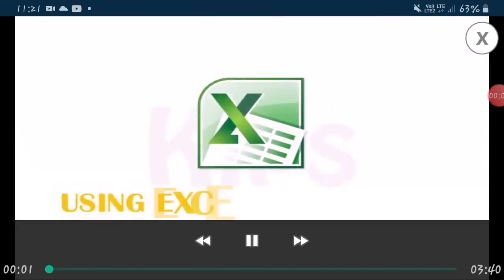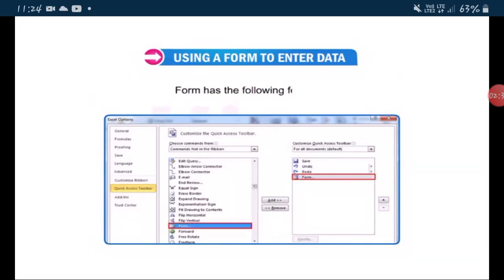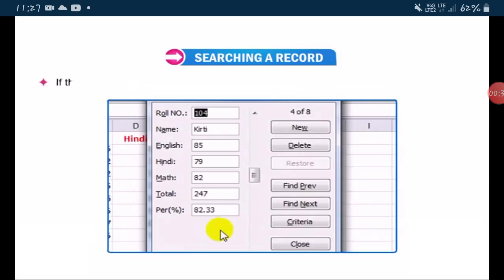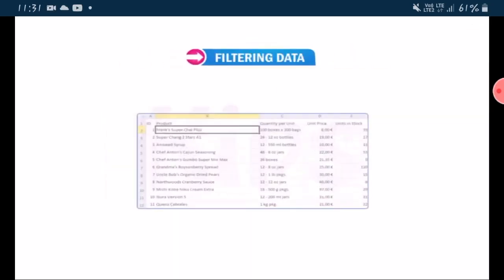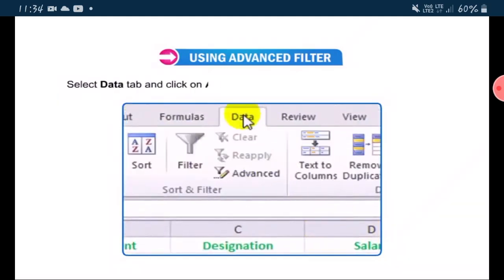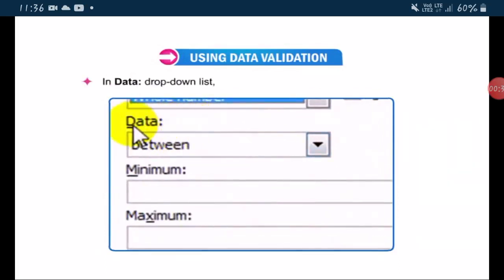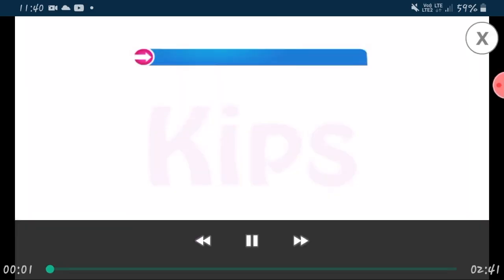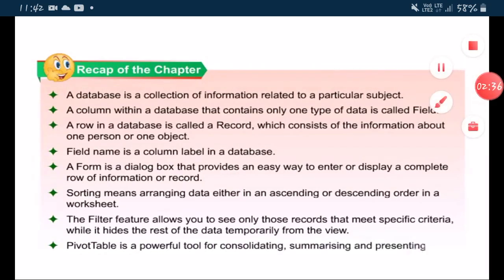Using Excel as Database, Chapter-4,Class-7, Sub-Computer(KIPS)